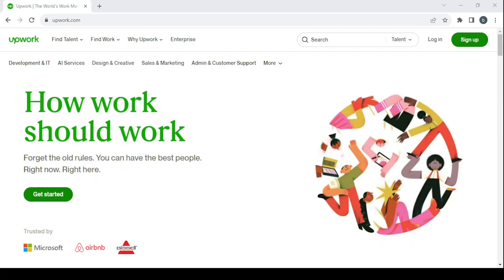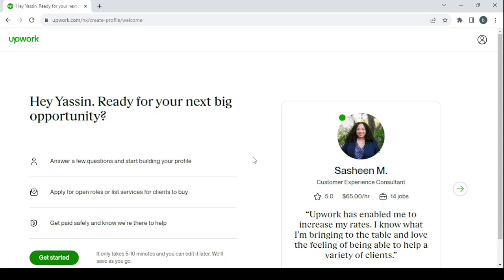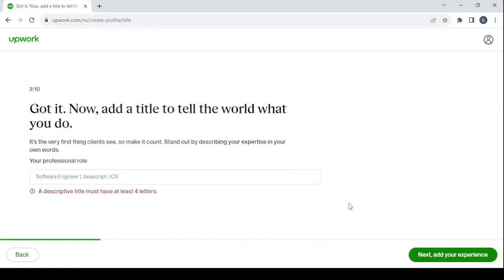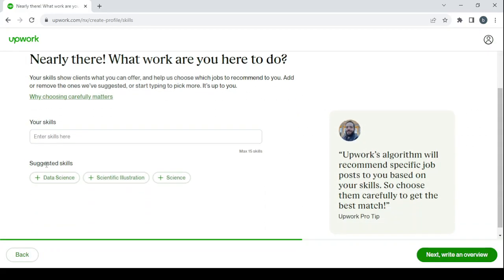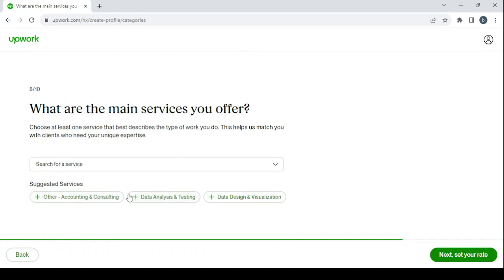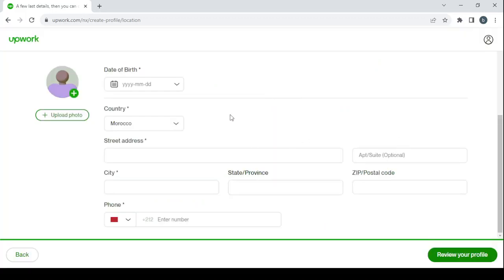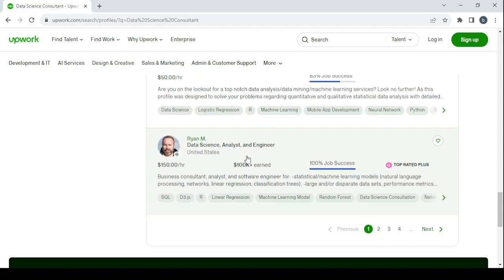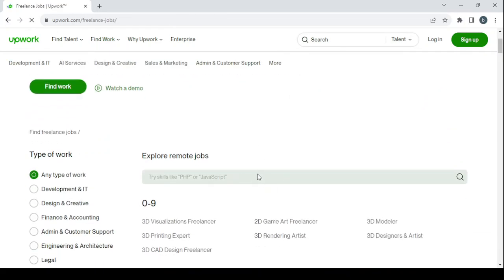How to Make Money on Upwork as a Data Science Consultant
in this video we discuss :

Dive into the field of data science and learn how to leverage your expertise into a profitable freelance career on Upwork. This guide offers essential strategies to craft a compelling Upwork profile, secure high-value data science consultancy projects, and establish a successful freelance business. Explore how to showcase your proficiency in analyzing data, deriving insights, and providing actionable recommendations to clients across various industries. Monetize your skills by offering specialized data science consultancy services, helping businesses leverage data-driven decision-making for growth and optimization.